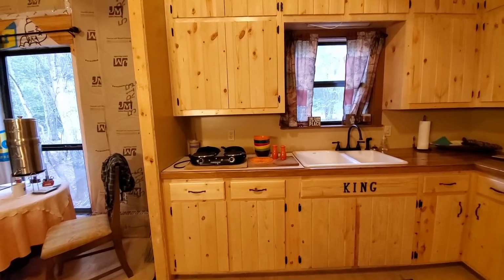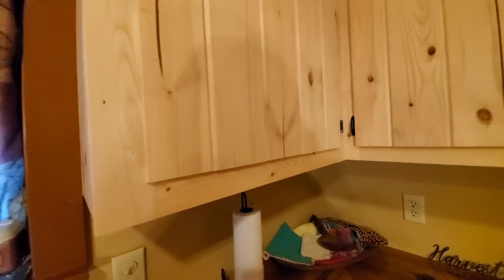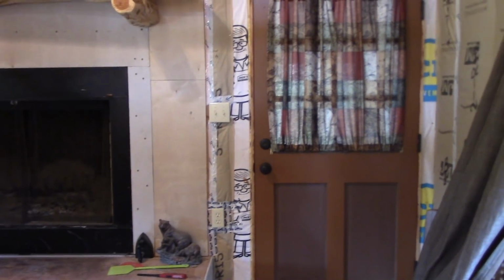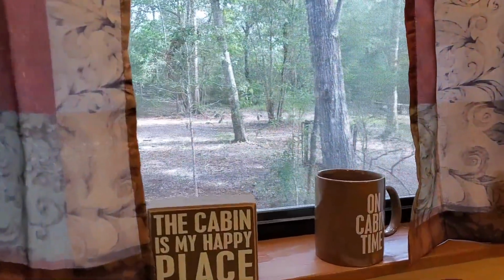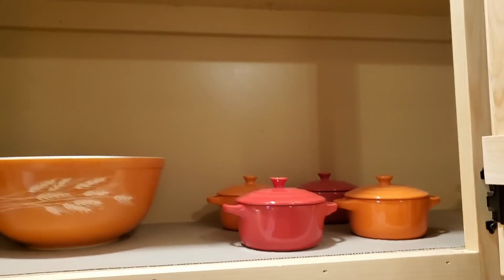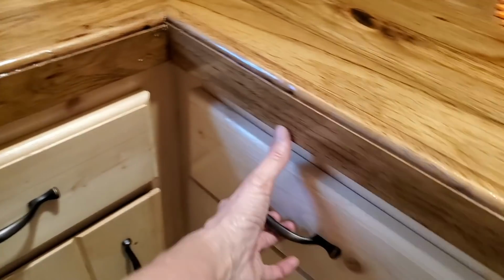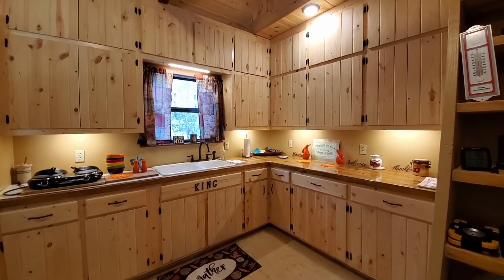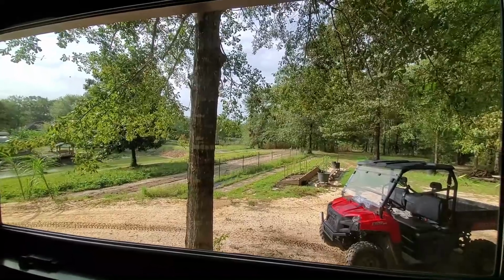A LOOK Inside our Off Grid Cabin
The off grid cabin at Deep South is beginning to feel like home.  The Kitchen cabinet doors are all up.  We have to seal them and put the handles on.  Wanda shows how she has organized the cabinets so far.  Danny has been working on the tile in front of the fireplace and in the bathroom.  We are enjoying our peaceful evenings at the Off Grid Cabin.

a